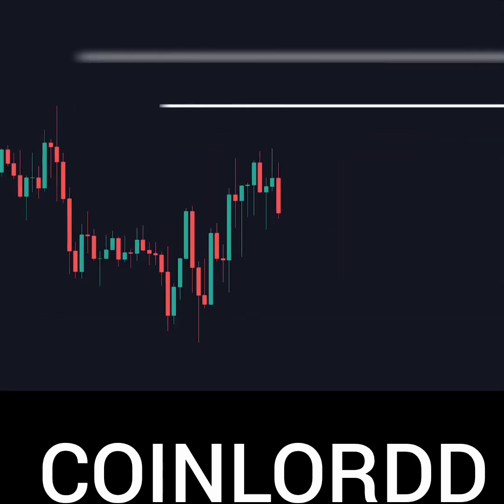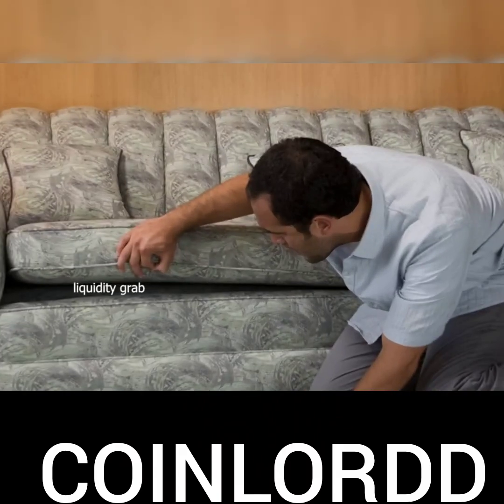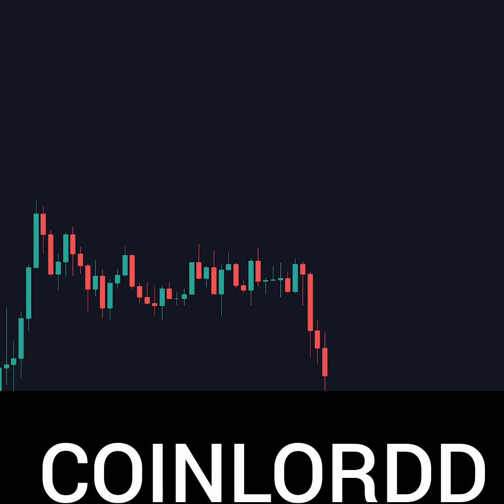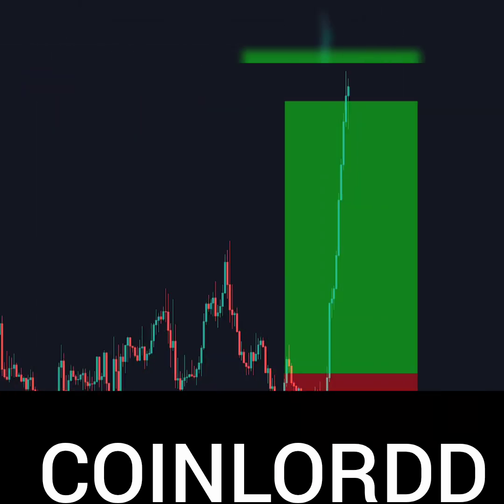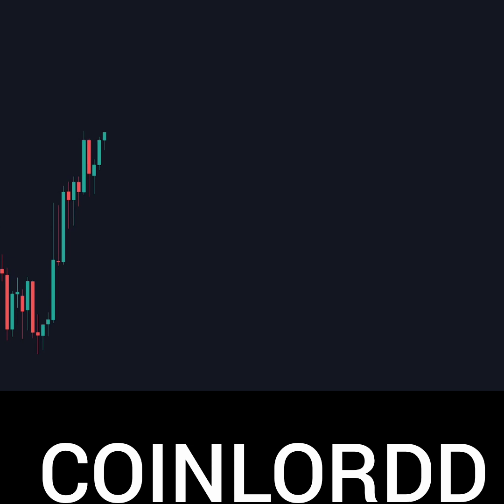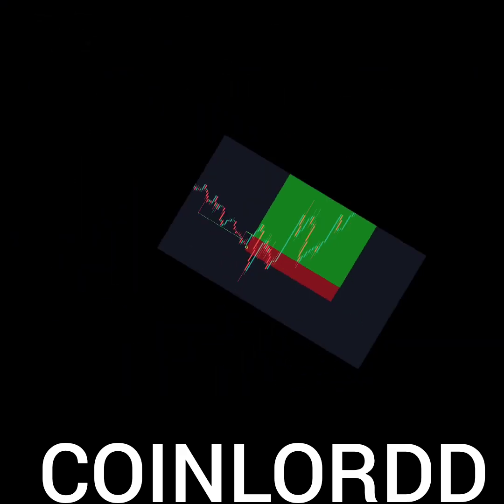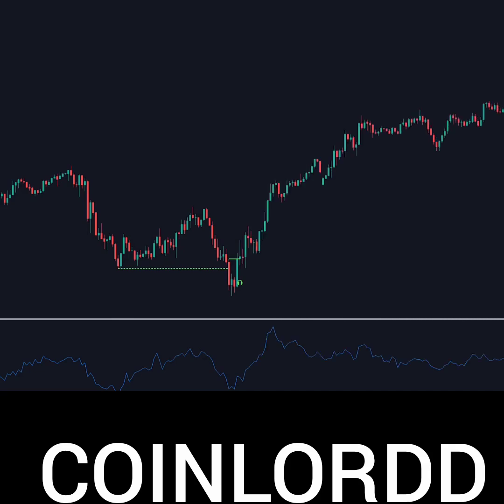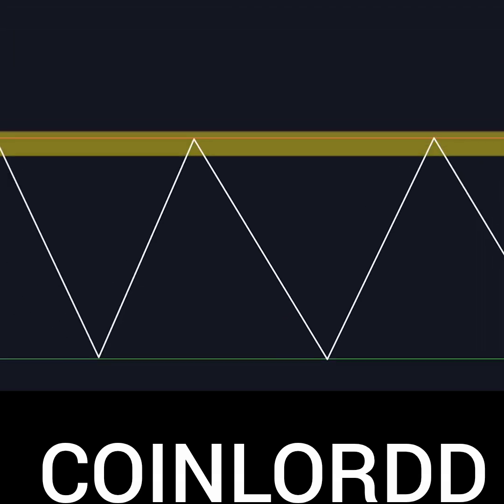June 24, 2026